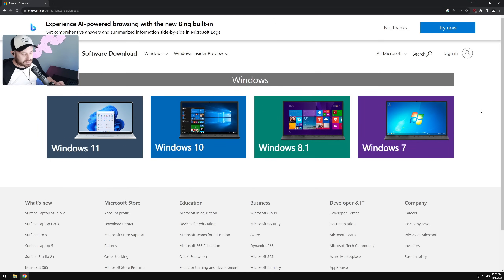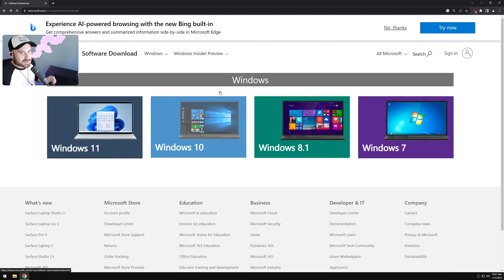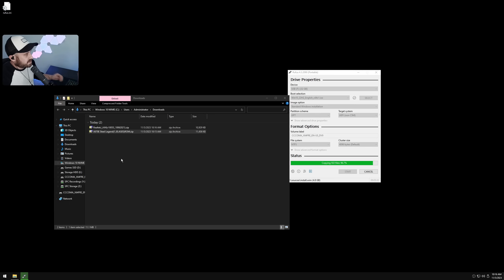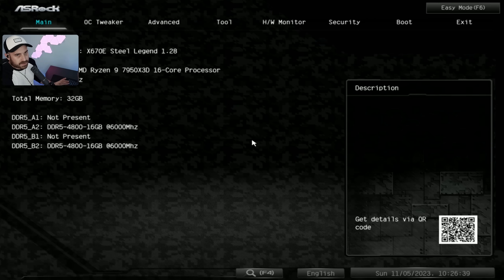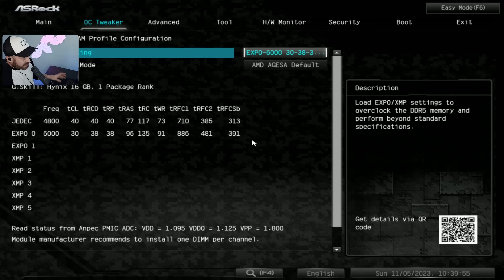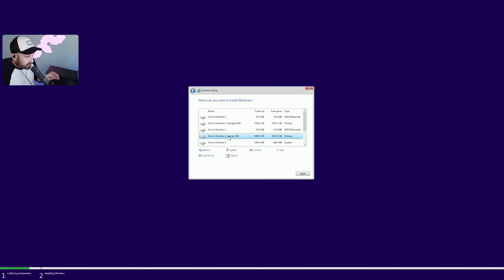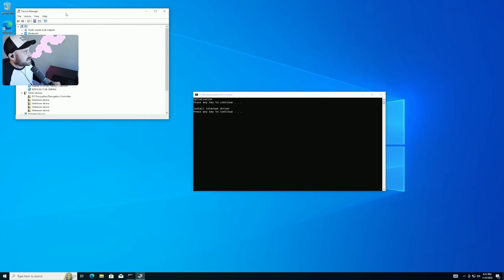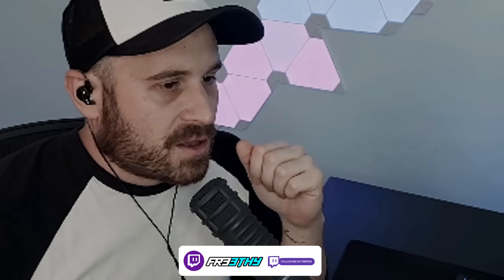Windows 10-11 Final Optimization Pack